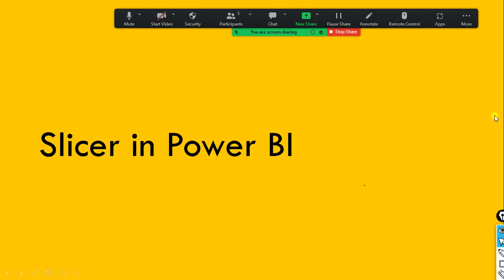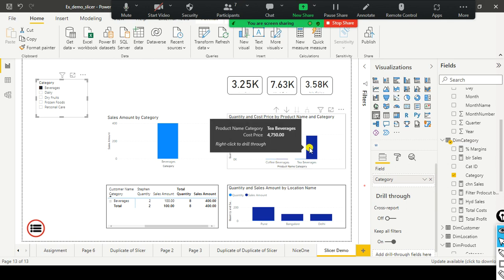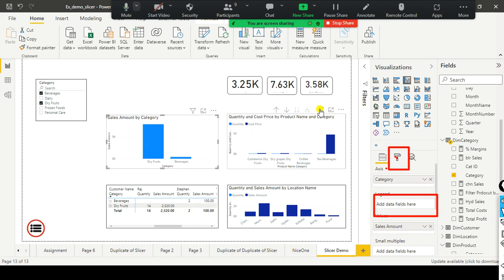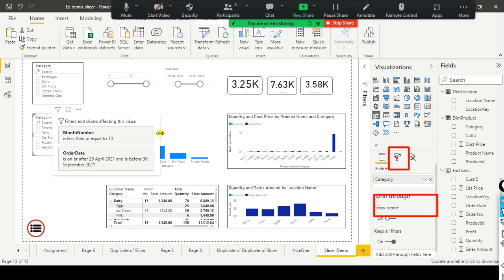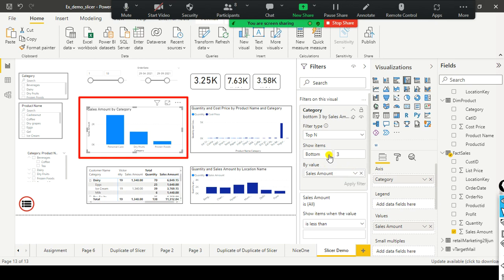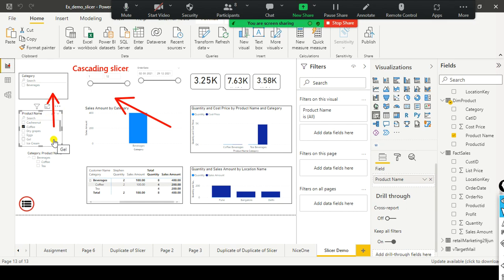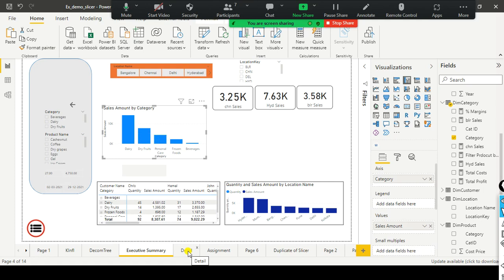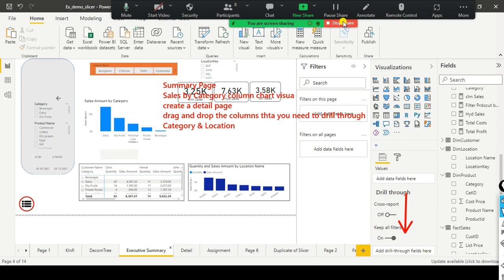14.0 Slicer , Types of Slicers, Filters in Power BI